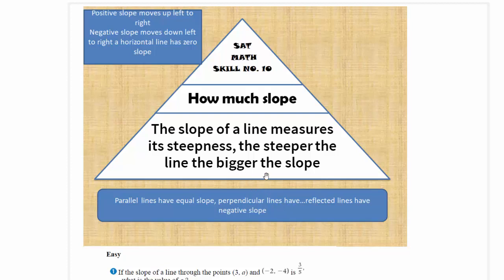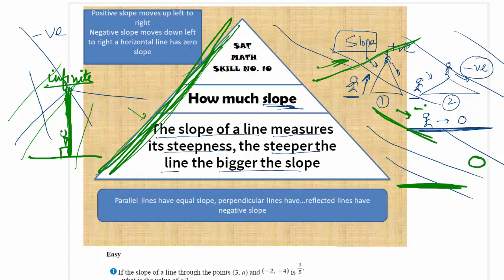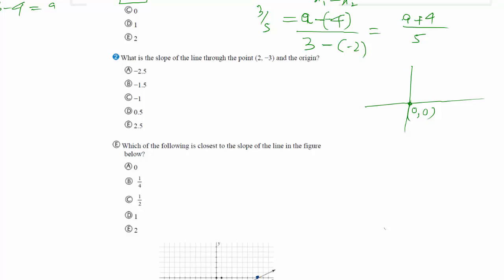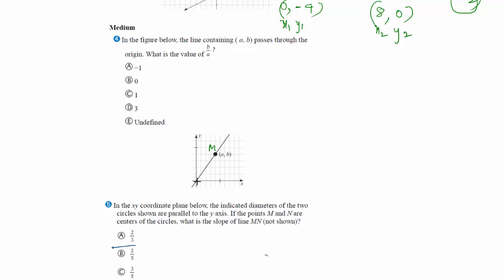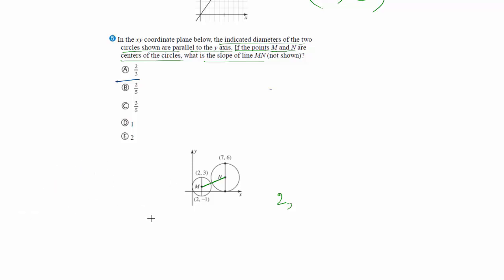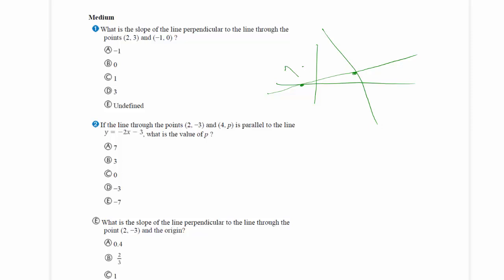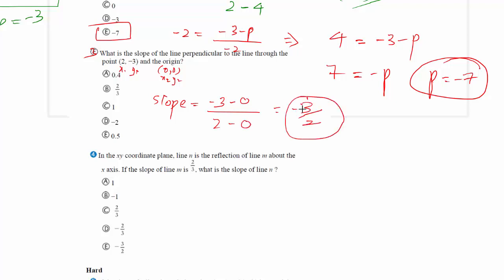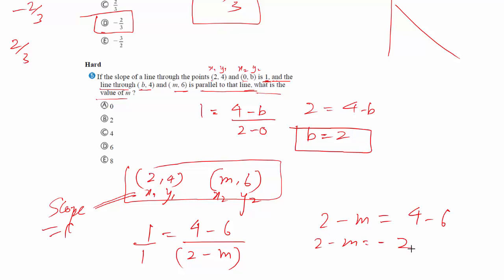SAT Math Skill no.10 : Slope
Learn everything related with slopes for answering all the question related with slope on the SAT.